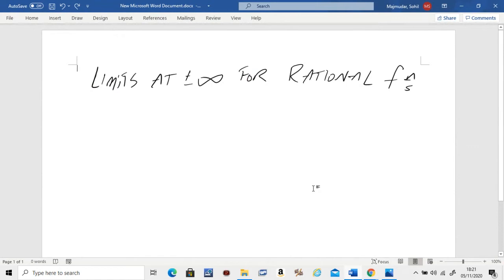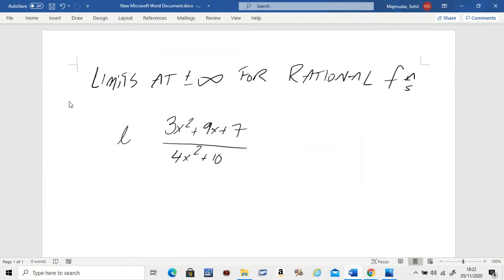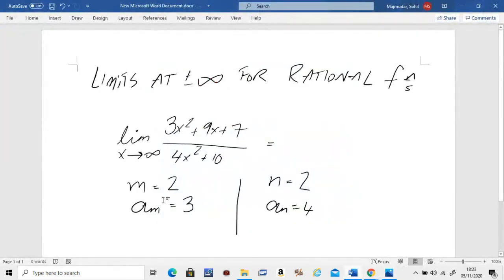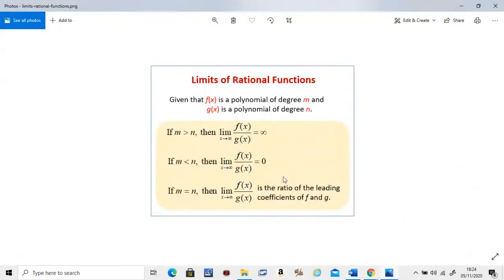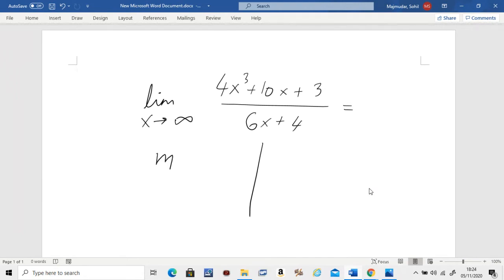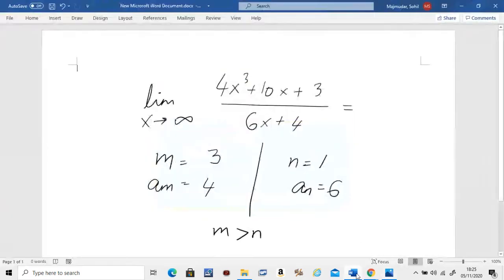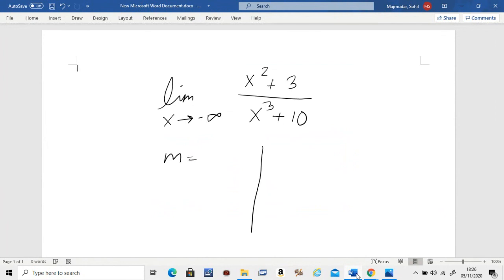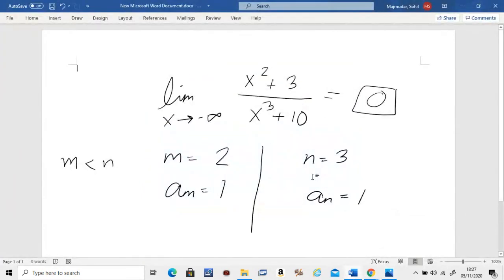Limits at Infinity for Rational functions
In this video you will learn how to find limits at infinity for rational functions